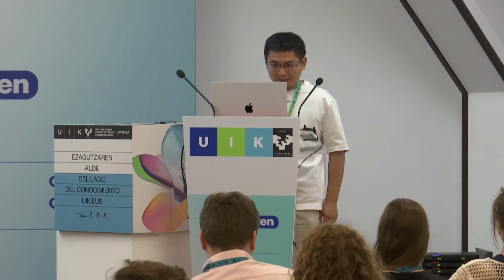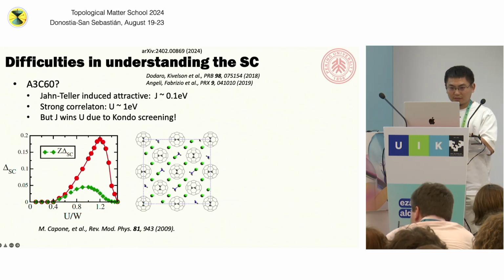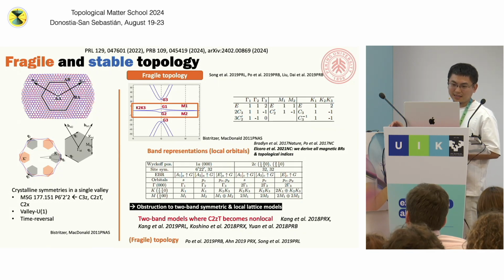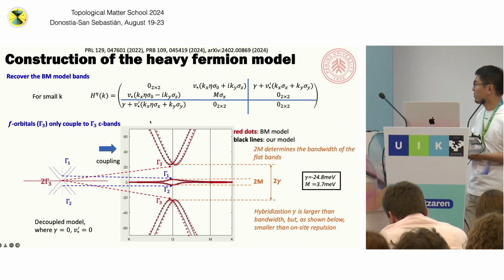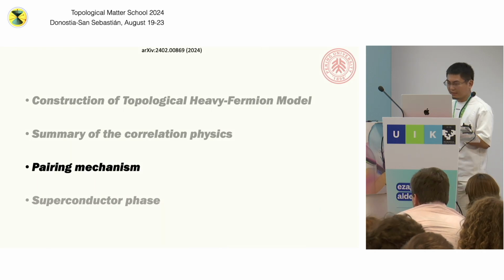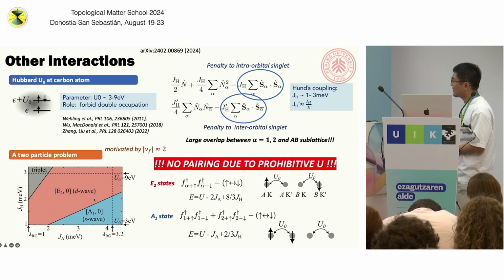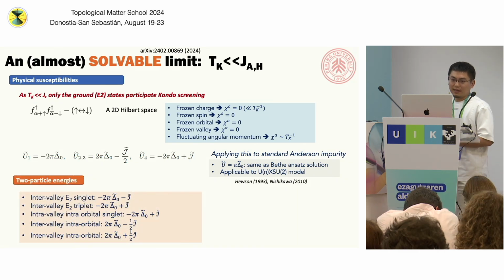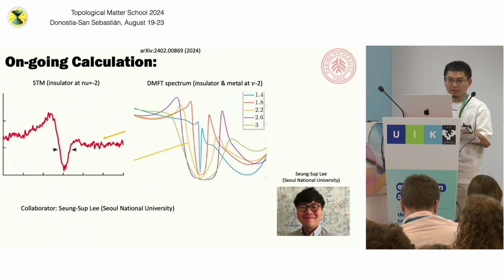Zhida Song: Molecular Pairing in Twisted Bilayer Graphene Superconductivity